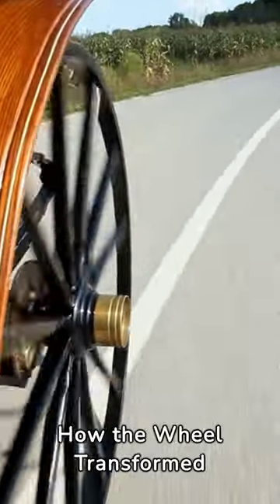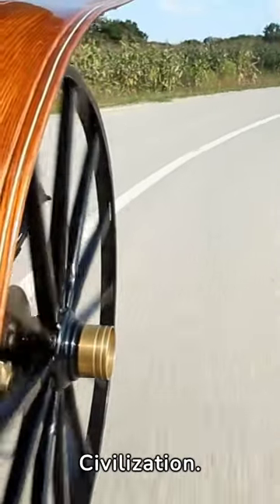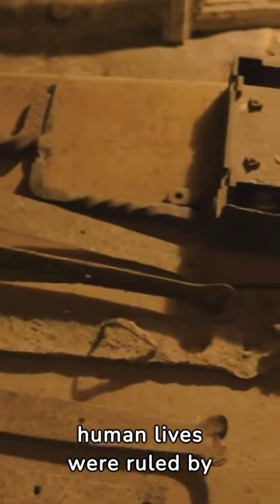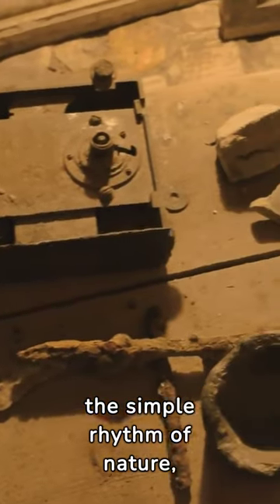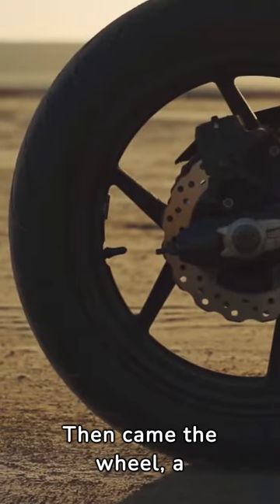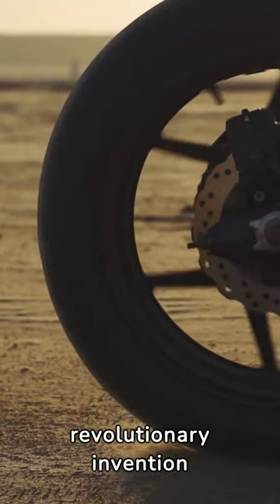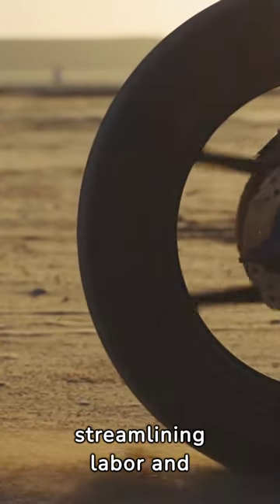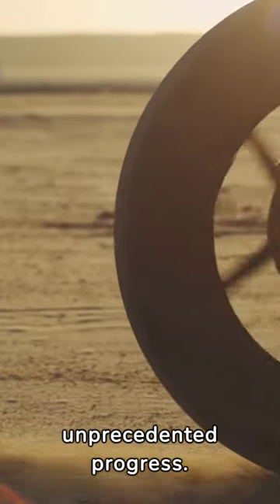The Invention of the Wheel: Rolling into History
The Invention of the Wheel: Rolling into History' examines how this simple yet transformative invention changed human civilization. Discover the wheel's origins and its wide-ranging effects on transportation, industry, and the daily lives of people throughout history.